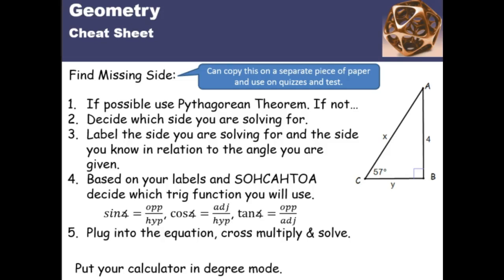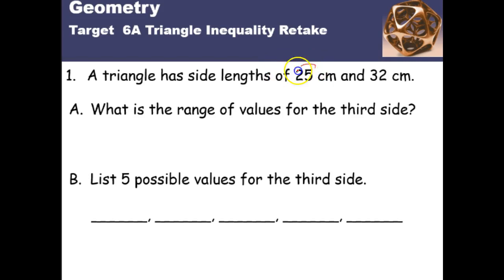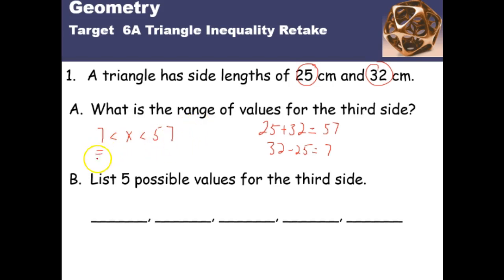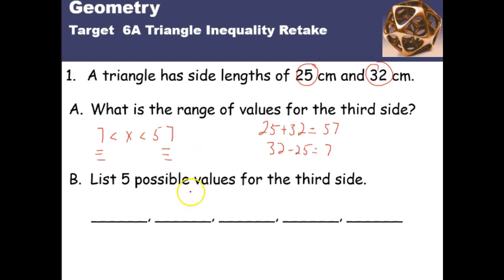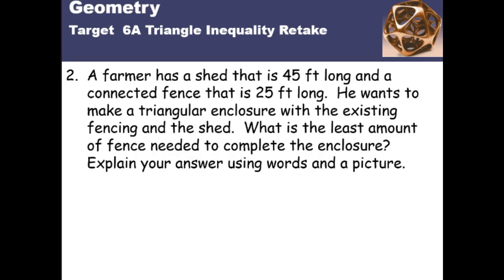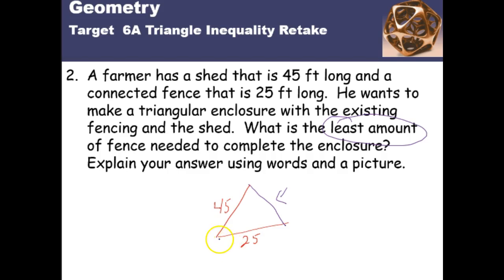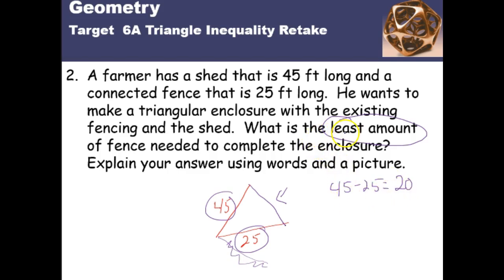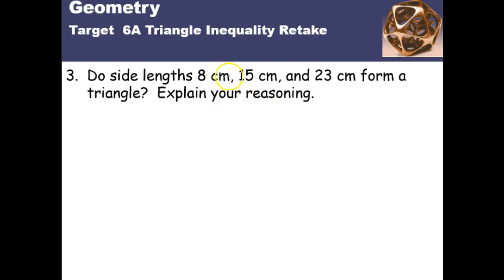Target 6A Triangle Inequality Retake Video